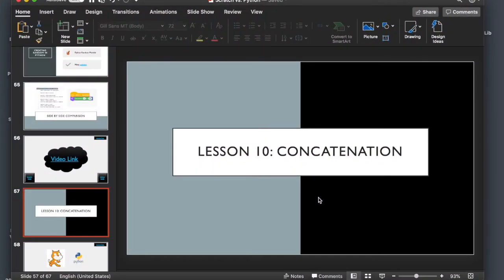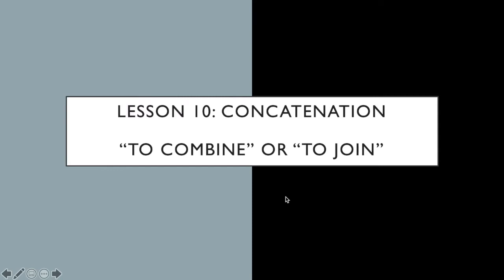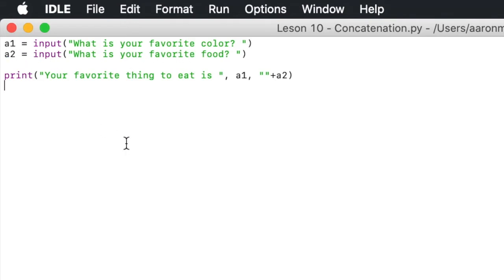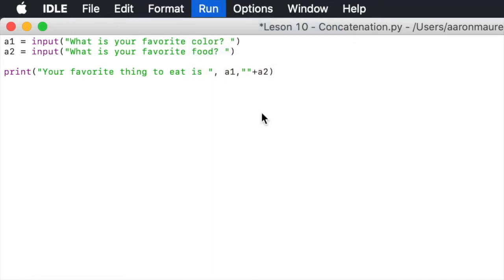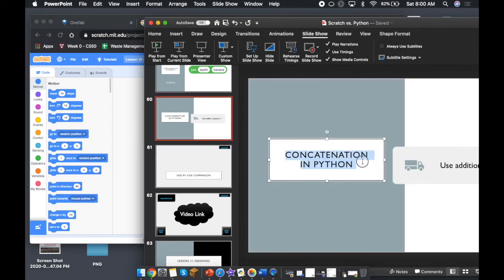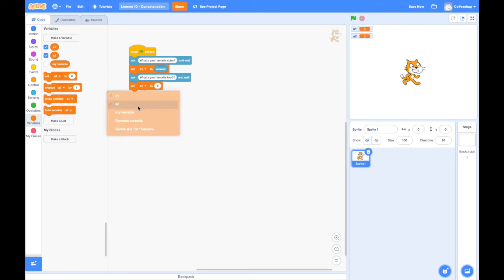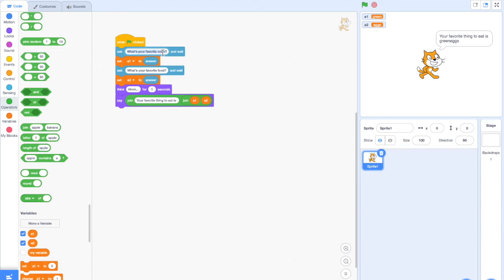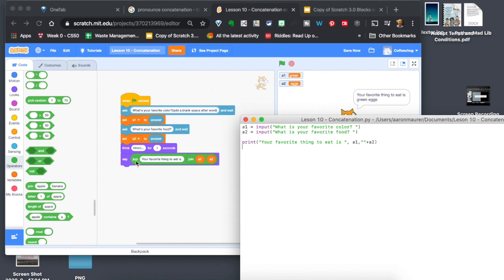Scratch 3 vs. Python - Concatenation (Join or Combine)